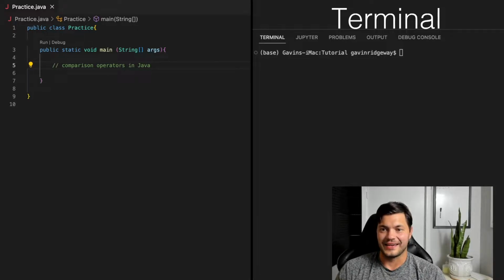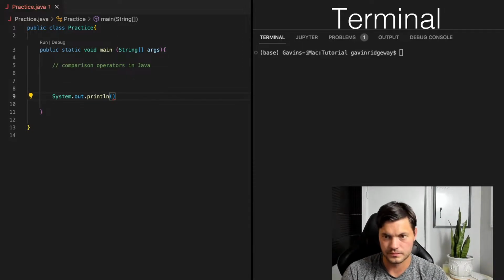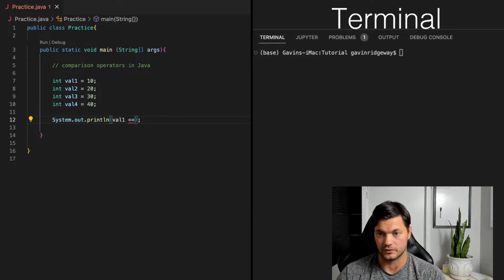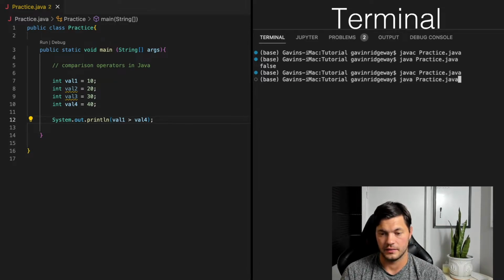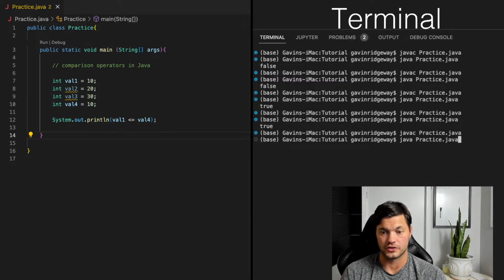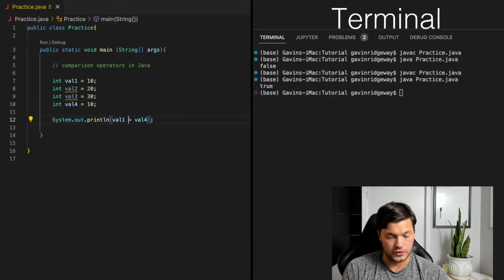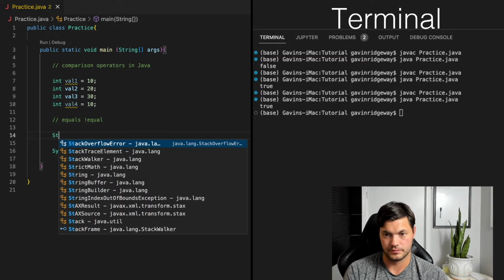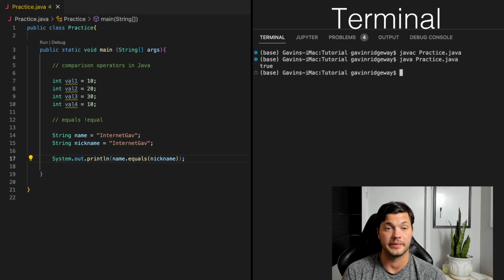How To Use Comparison Operators In Java - Beginner Tutorial